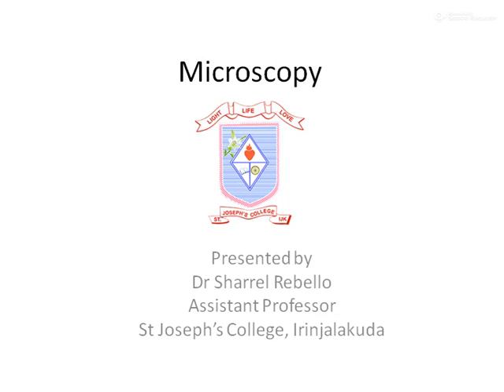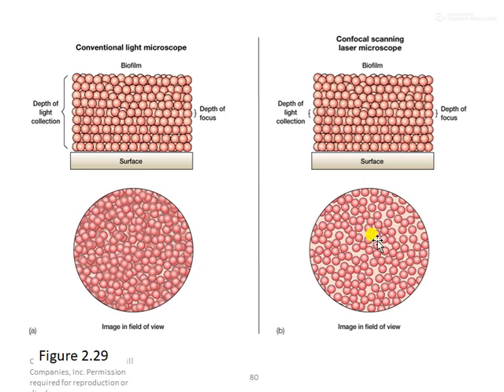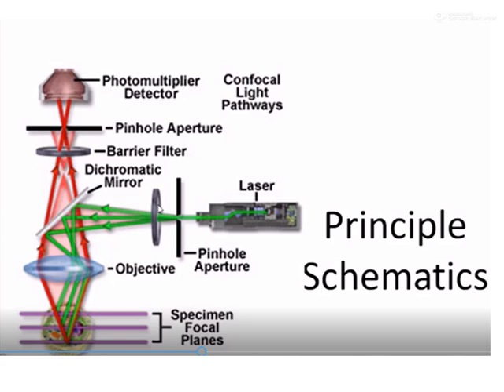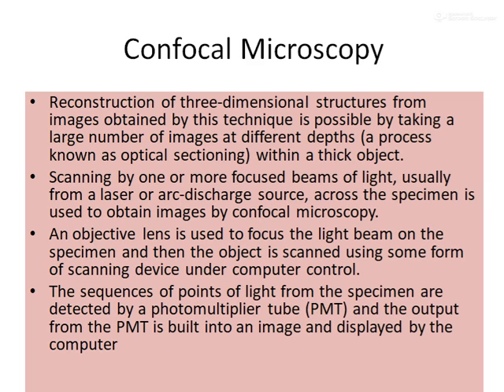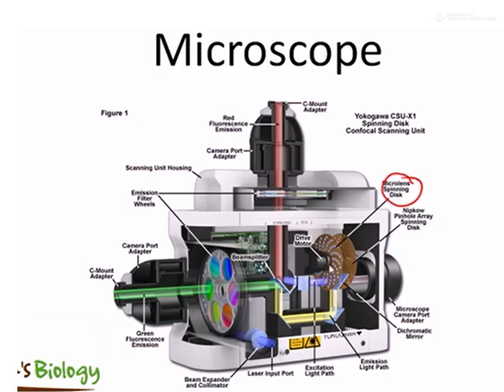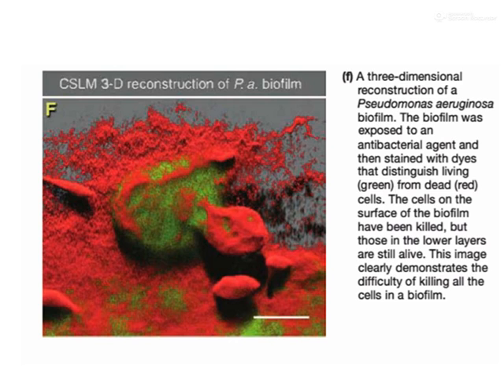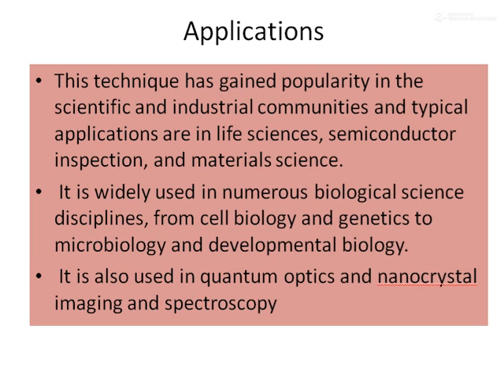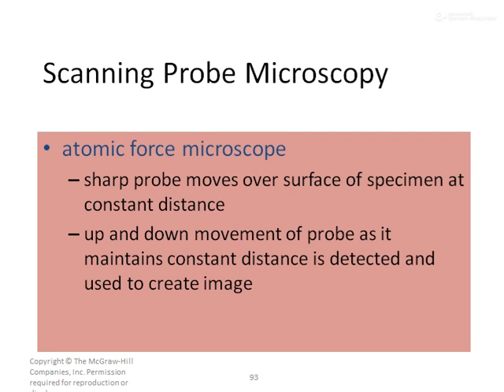Types of Microscopy - Confocal Microscopy